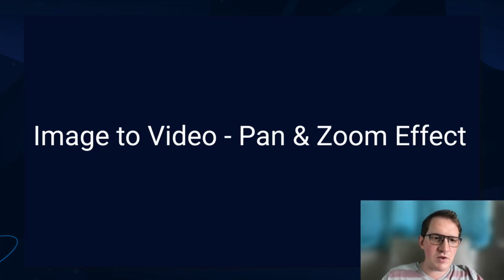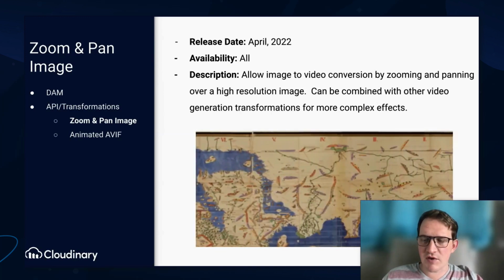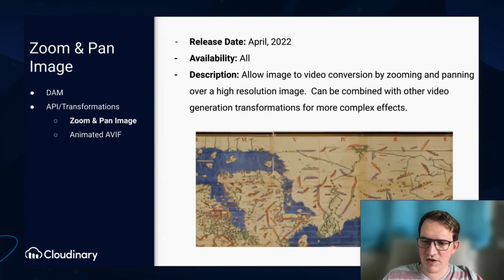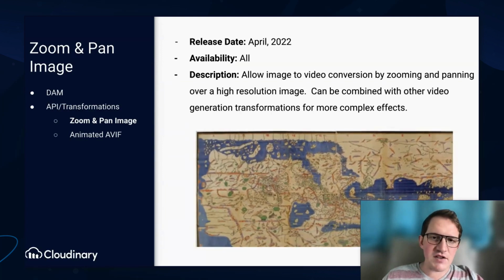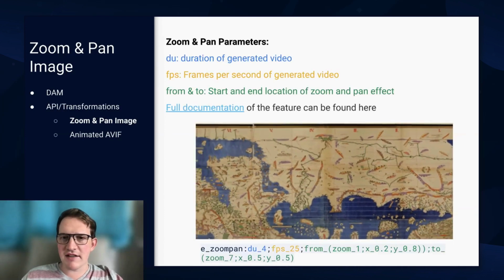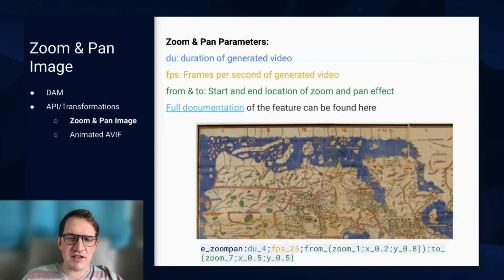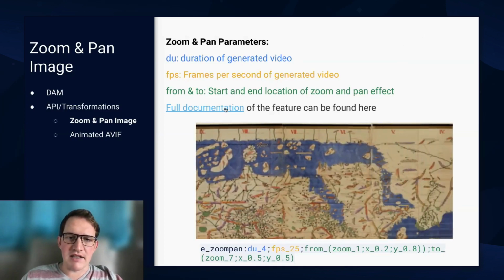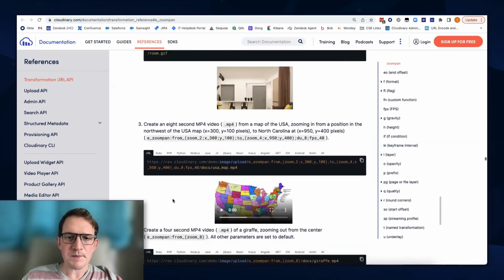Applying Zoom and Pan Effects to Images with Cloudinary's Transformations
Join Scott Wachtmann - Customer Success Enablement Manager at Cloudinary - as he shows a new URL transformation that allows you to apply zoom and pan effects to your images.

This lesson was provided in a live setting on July 27th, 2022 and now is available for you to watch on-demand.

You can watch all of the "Cloudinary Product Updates and Walkthrough for April-June 2022" workshop lessons in the Cloudinary Academy